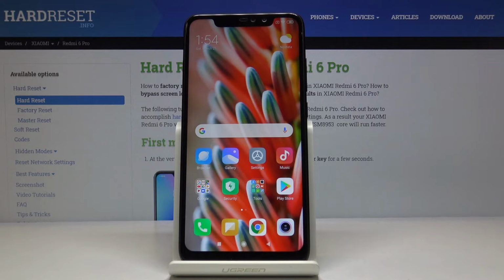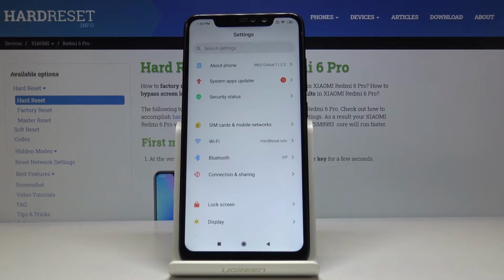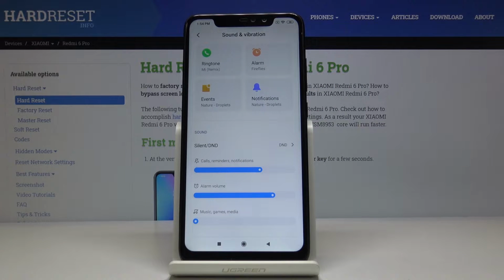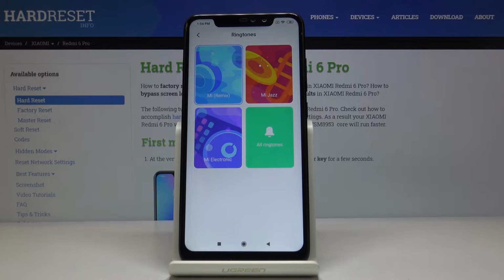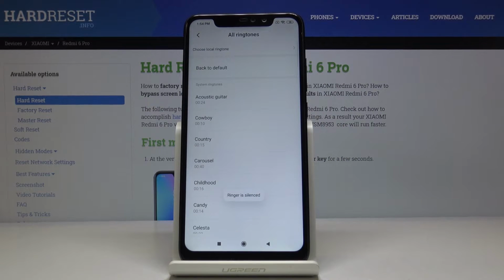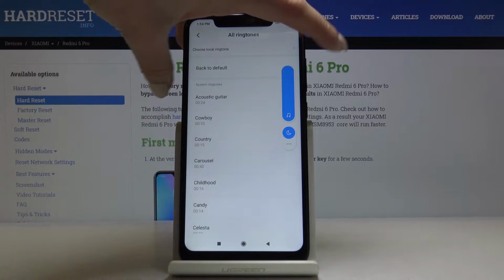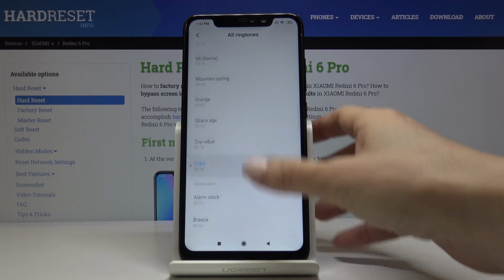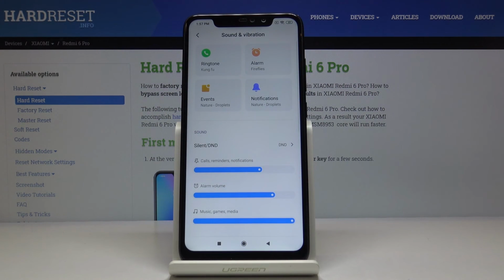Ringtone List XIAOMI Redmi Note 6 Pro – Set Up Ringtone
Learn more info about Xiaomi Redmi Note 6 Pro:
In the above video instruction you will find an step by step way to change ringtone in Xiaomi Redmi Note 6 Pro device. We are coming to show you where the ringtone list is located and how to choose the preferable one, you can also add a new one to the list of it.

How to change ringtone in Xiaomi Redmi Note 6 Pro? What are all ringtones for Xiaomi Redmi Note 6 Pro? Where can I find Ringtones for Xiaomi Redmi Note 6 Pro? How to add ringtone in Xiaomi Redmi Note 6 Pro? Where ringtone list is located in Xiaomi Redmi Note 6 Pro?